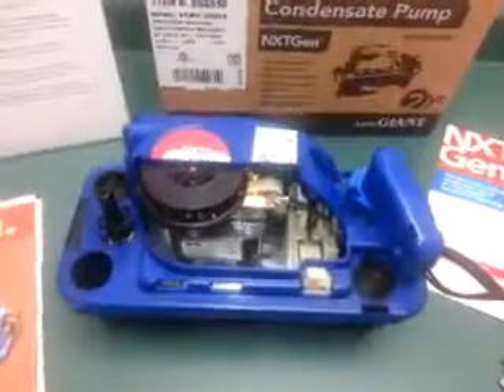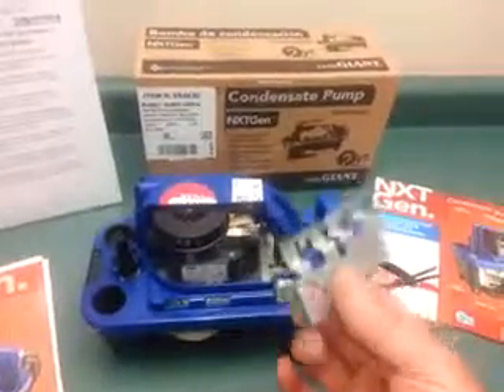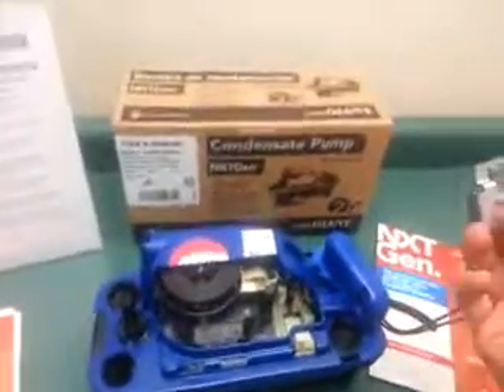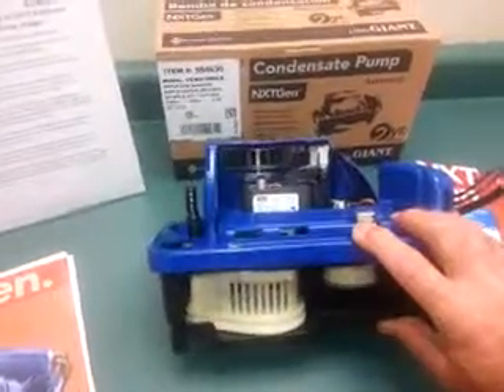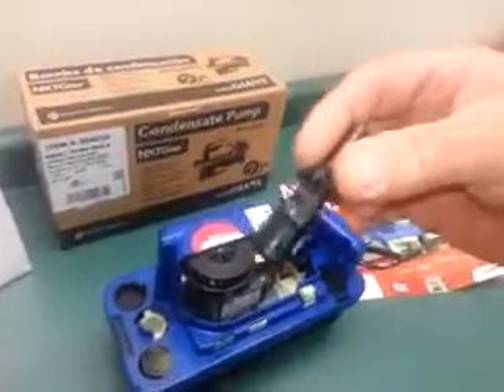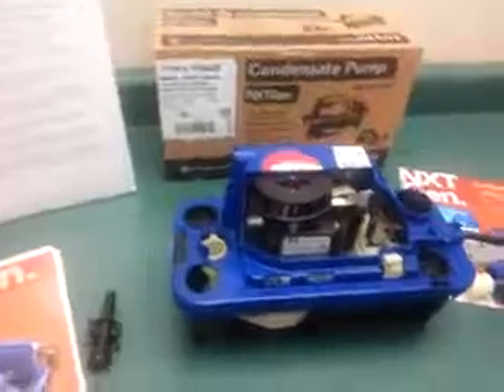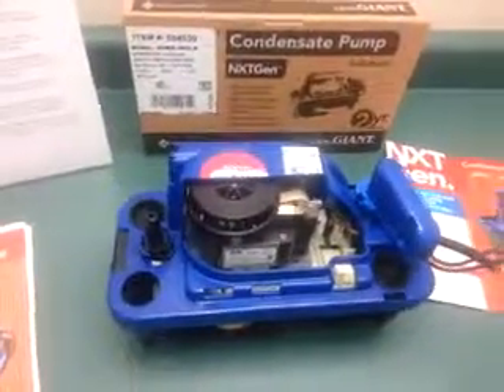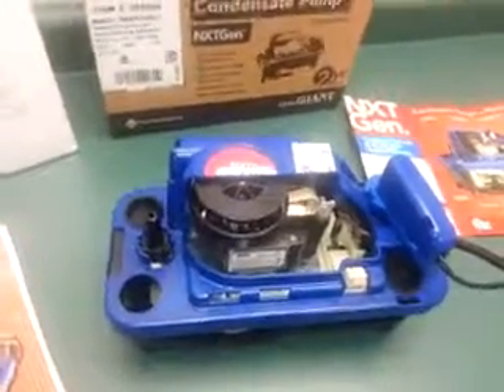Next Gen Pump From Little Giant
Tried and True pump redsigned to be easier to install and easier to service.  The 10 best suggestions from 100 surveys were incorporated into the design.  Missing from those suggestions were flashing LED's, floatless technology, clear tanks. Just keep it simple, make it work.  NxtGen!